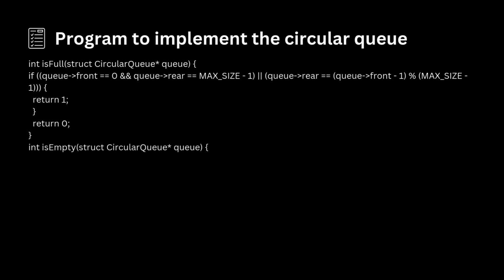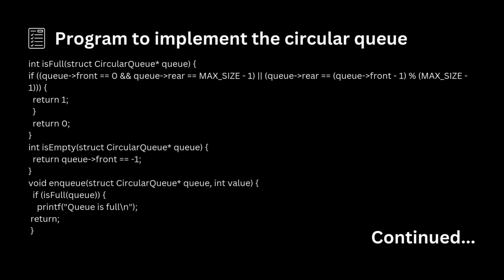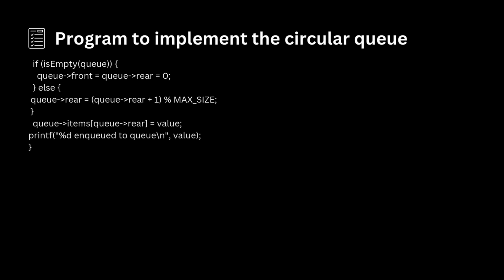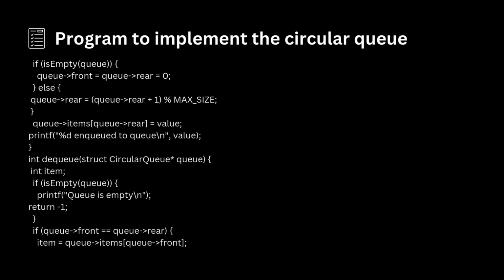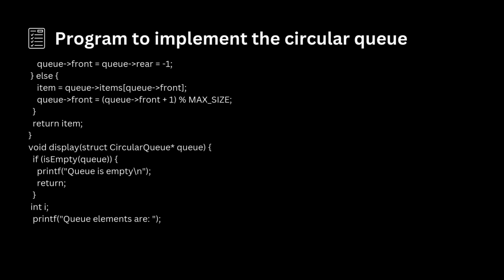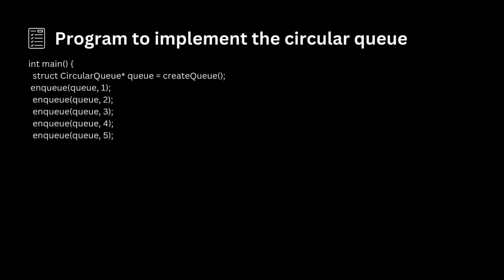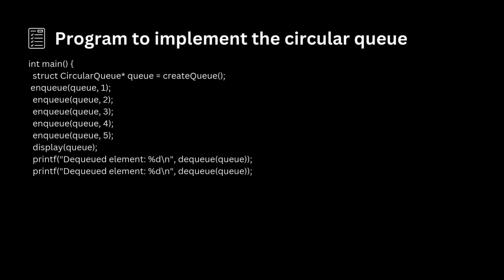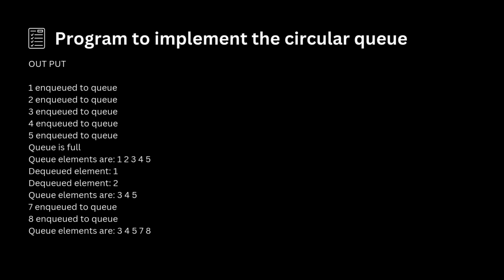Episode: 39 Program to implement circular queue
Episode: 39 Program to implement the circular queue

🕒 TIMESTAMP

✍ COURSE
☞Basics of data structure
☞Arrays
☞Stack
☞Linked list
☞Stack
☞Queue
☞Tree
☞Graph
☞Algorithms
etc..